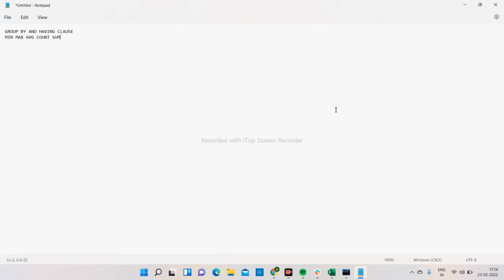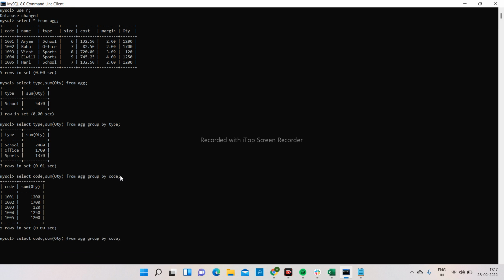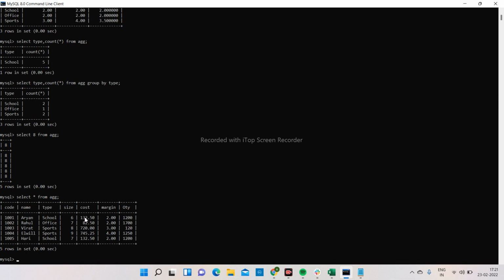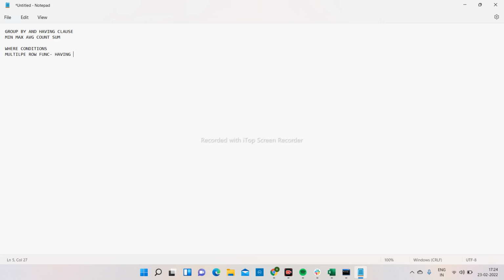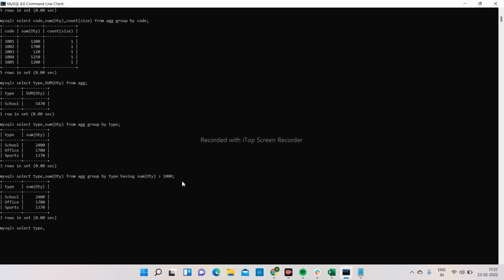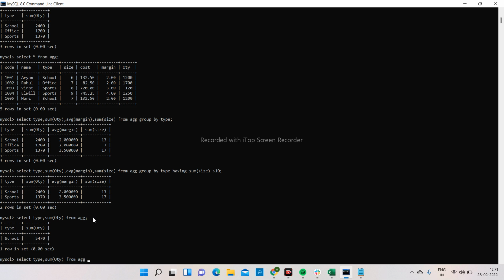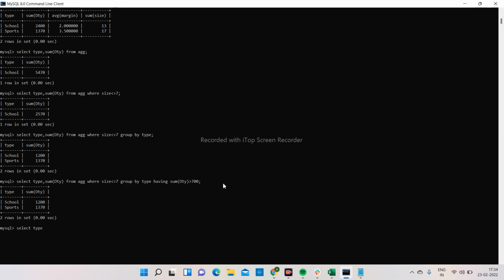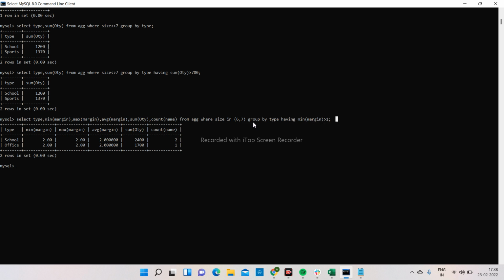MYSQL TUTORIAL 5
Hey guys this is the tutorial 5 of MYSQL playlist where I have discussed about group by and having clause. And I will execute all aggregate functions with group by and having clause.